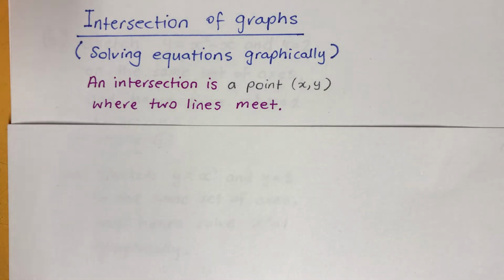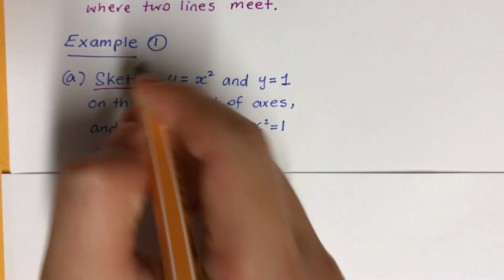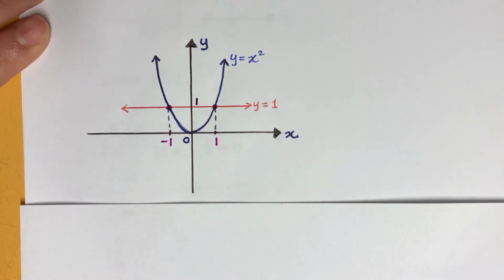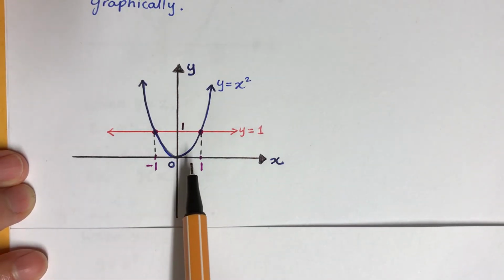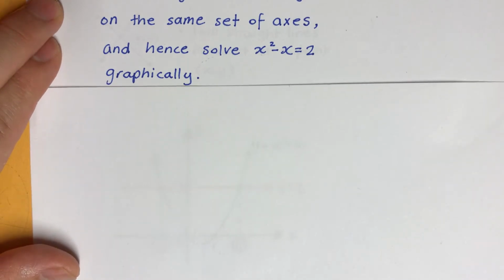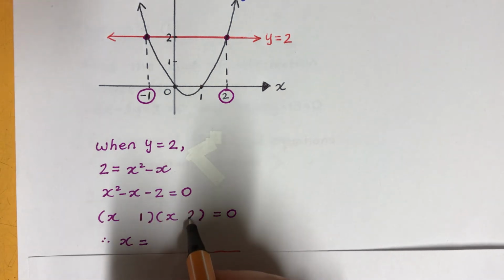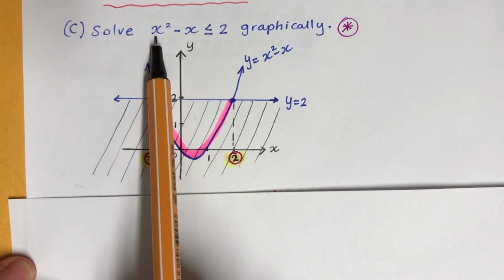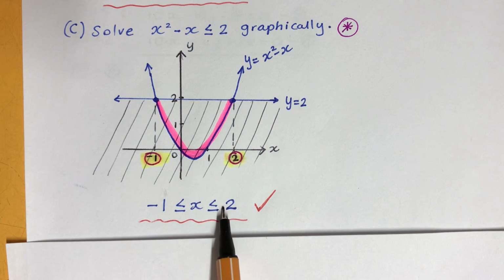Adv: Intersection of graphs-1